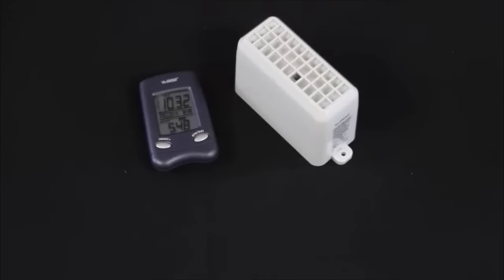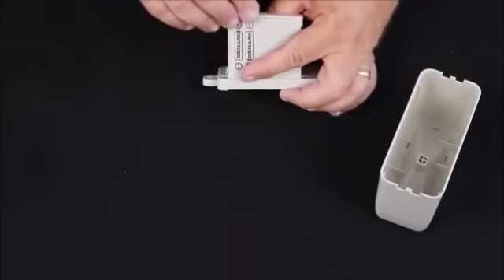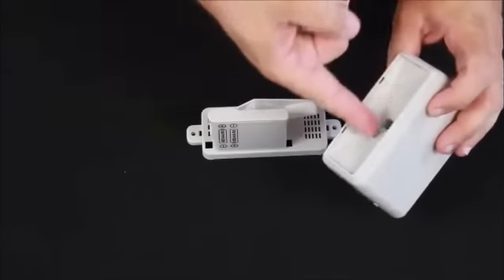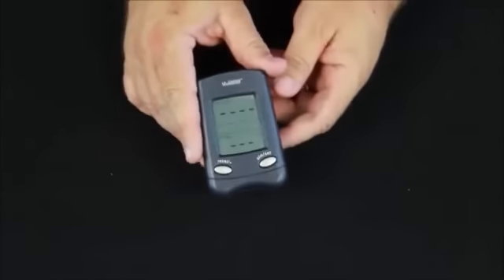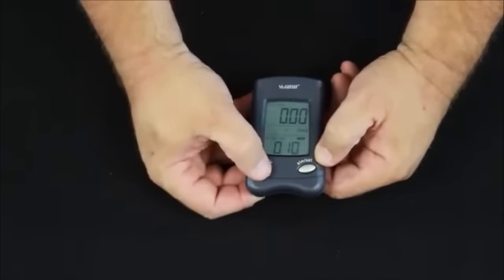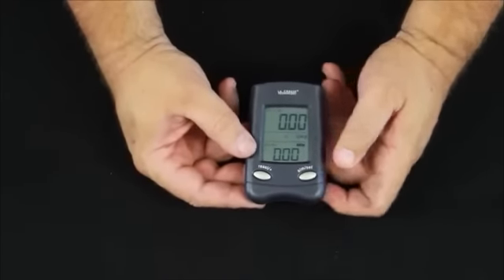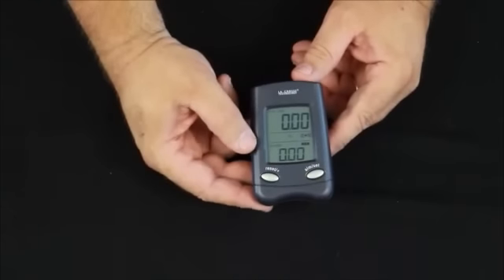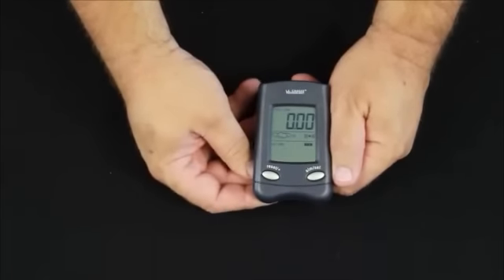La Crosse Technology WS-9004 Wireless Rain Station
The La Crosse Wireless Rain Station available has rainfall indicators for light and heavy rain. You can define a rainfall alarm as well. You can hang the base unit on a wall or have it free standing. The rain alarm range is between 0.5" - 4.00".